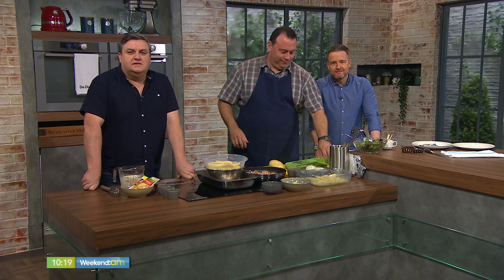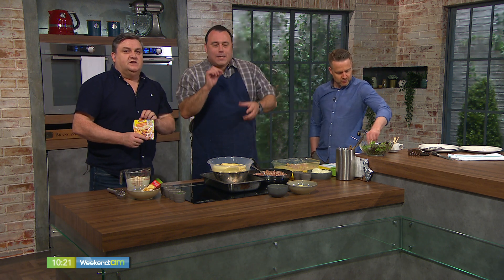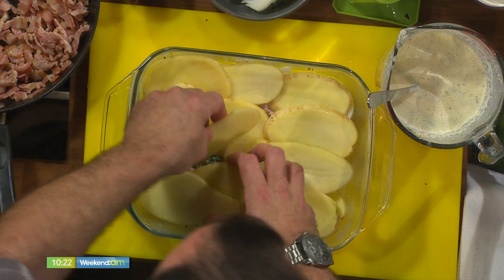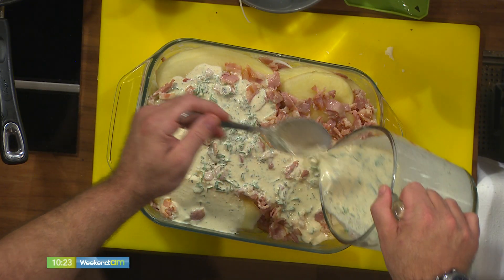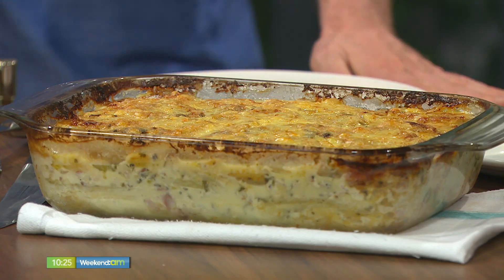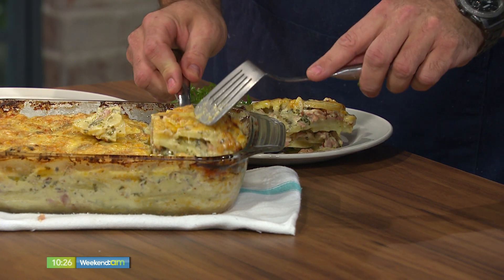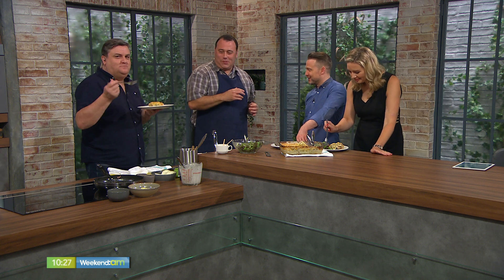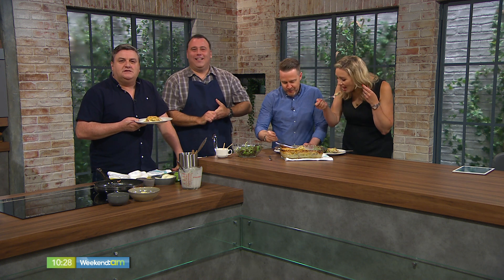Smoked Bacon, Cheese & Onion Potato Bake